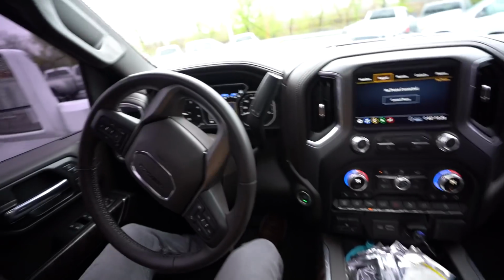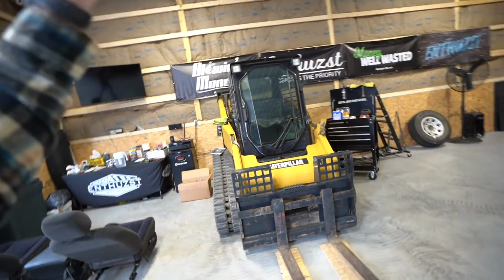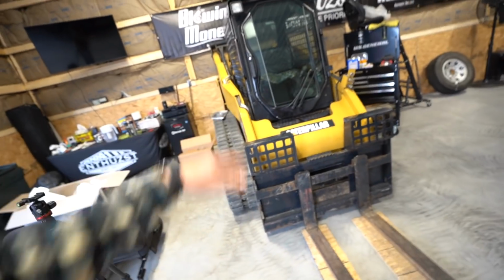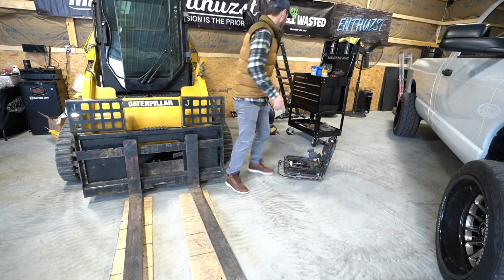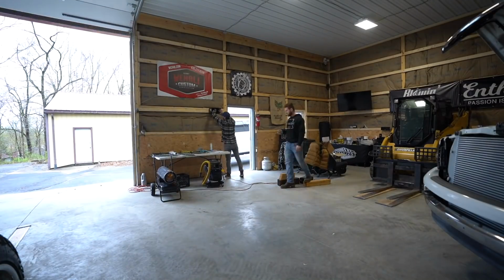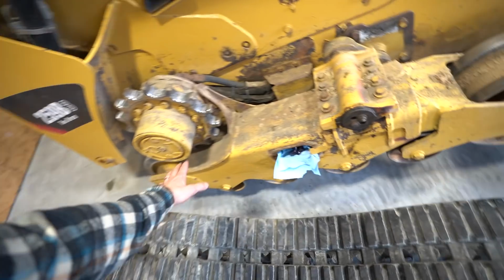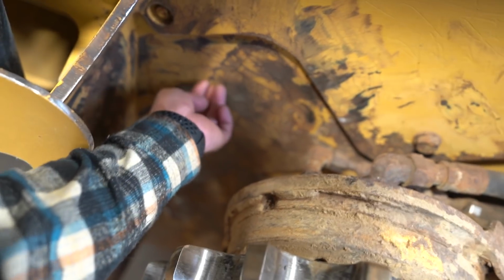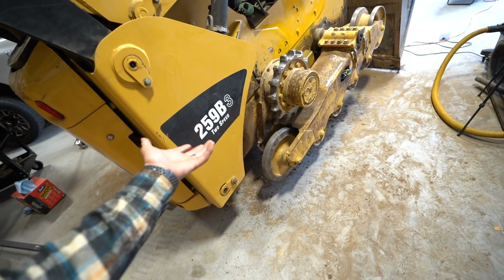I hope this wasn’t a mistake..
4x entries end 4.29.20 at 11:59pmET! 3x entries go live after!🎟🥇
Follow Mark DeCola / MDDP!

Lime Ridge Auto (Seriously.. Go Check Them Out!)